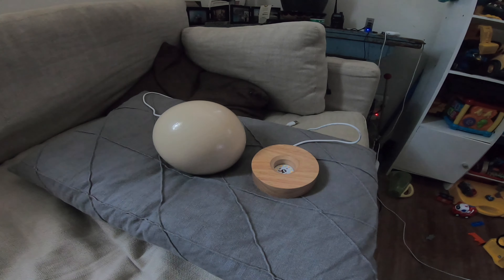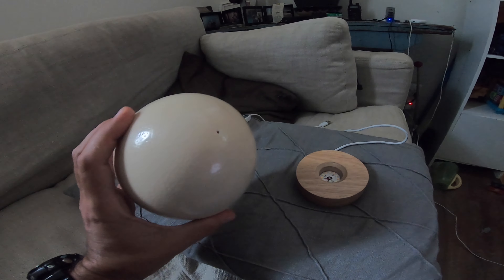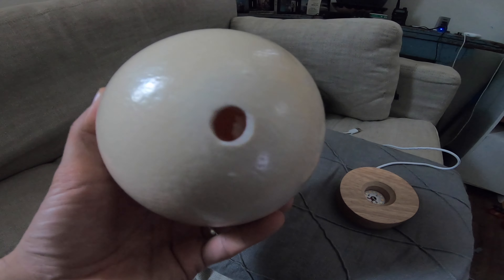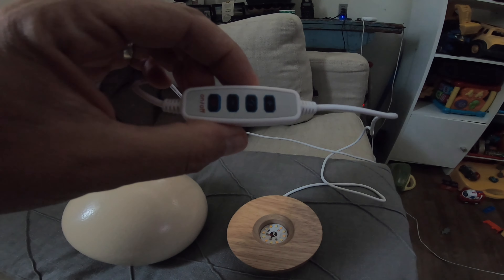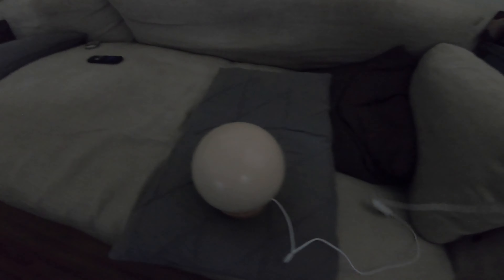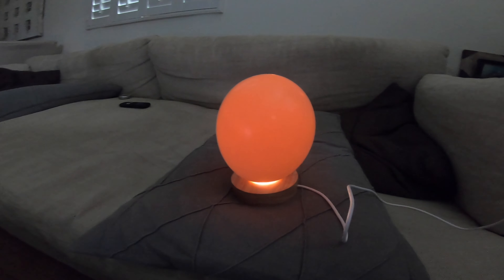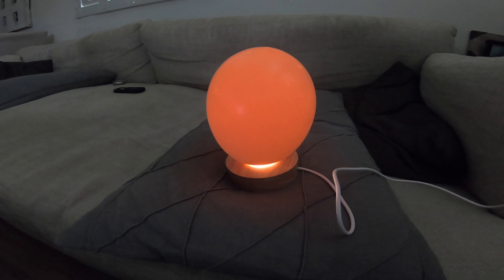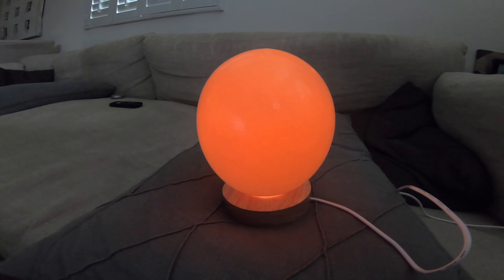DIY Ostrich Egg Lamp Display Base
This is the follow up video on making our Ostrich egg into a desk top lamp/display piece.  Our son absolutely loves the fact that not only did he get to eat the egg but now has a "DINOSAUR"  egg in his room.  Either way, the base is 11$ on amazon.

Eanatah 3 Colors Adjustable Display Base 12 LED Light Stand Base for 3D Crystals Glass Resin Art

Premium Ostrich Eggshell (Grade A, Large Size)